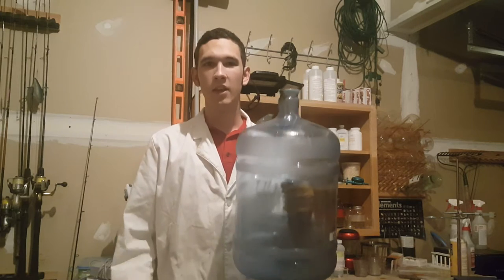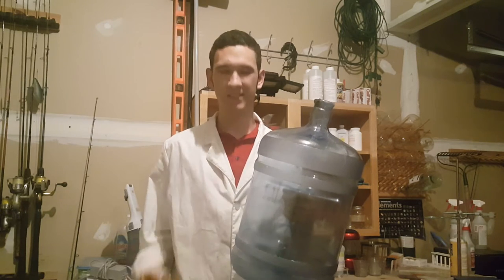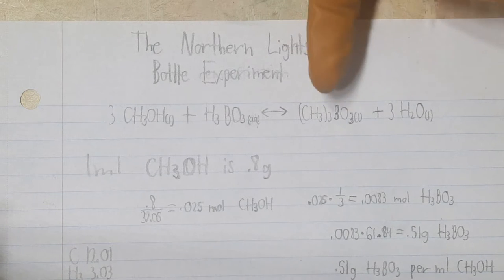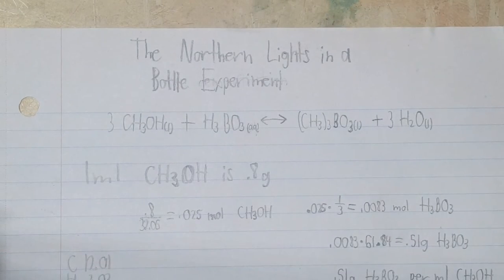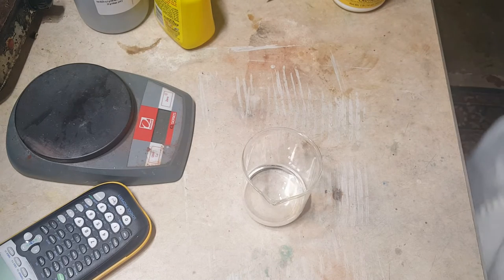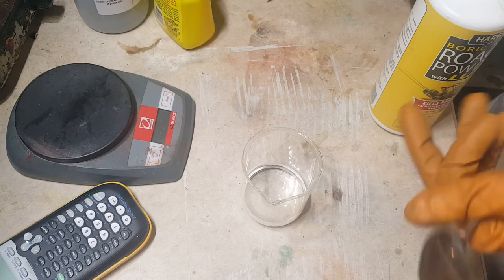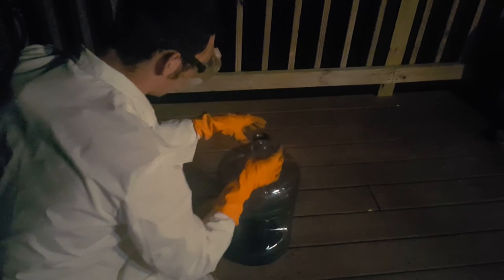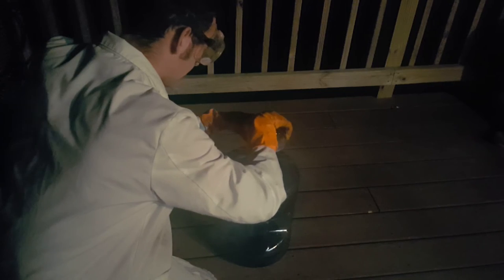The Northern Lights in a Bottle!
This experiment is one of my favorites! The Northern Lights in a Bottle works the same way the classic "whoosh" bottle does. I've simply substituted trimethyl borate (CH3)3BO3 for ethanol. Trimethyl borate is a boron based liquid. As all liquids do, trimethyl borate evaporates, shaking the liquid causes it to evaporate more so than it would if you just let it sit in the bottle. Allowing oxygen to flow into the bottle will create a flammable mixture of gases. Upon ignition, the trimethyl borate burns with a green flame due to the boron ion present. The best way to describe it is that it looks like the northern lights! I highly recommend using this one in the classroom! Enjoy!